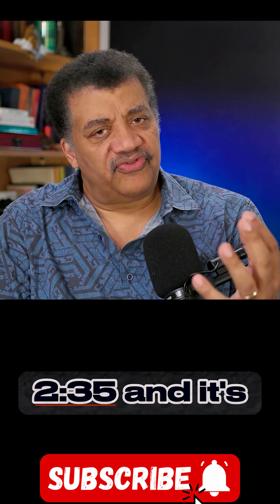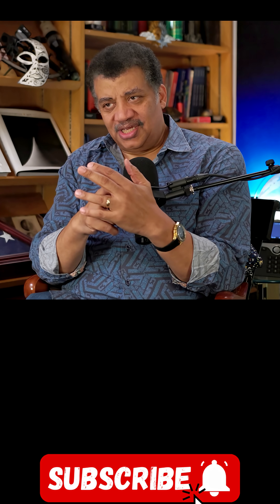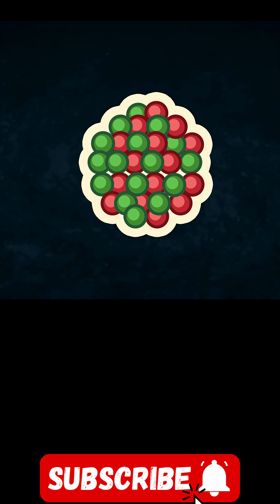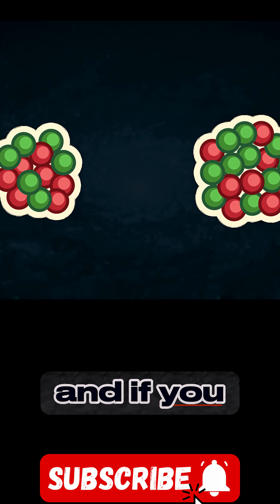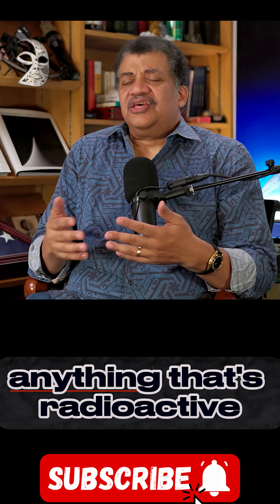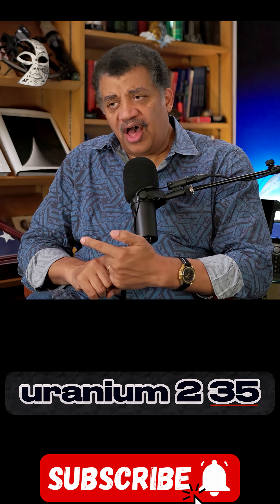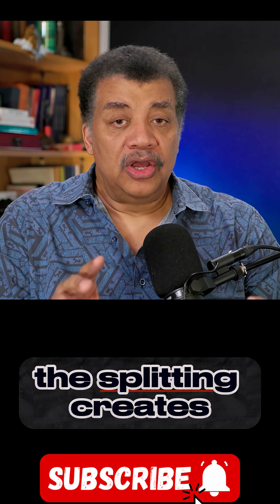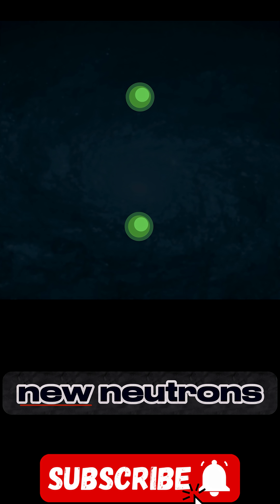Uranium-235 Explained ⚛️ Neil deGrasse Tyson on Nuclear Energy & Science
What makes Uranium-235 so special? ⚛️ In this video, Neil deGrasse Tyson explains the power of Uranium-235, its role in nuclear energy, and how science uses it to unlock the secrets of the universe. 🌌✨

From nuclear fission to its impact on energy and technology, this short will help you understand why Uranium-235 is one of the most fascinating elements in physics and space science. 🚀